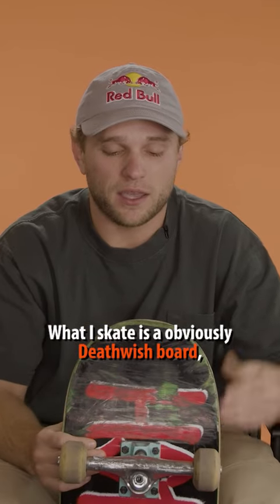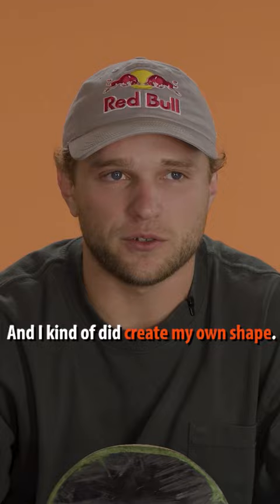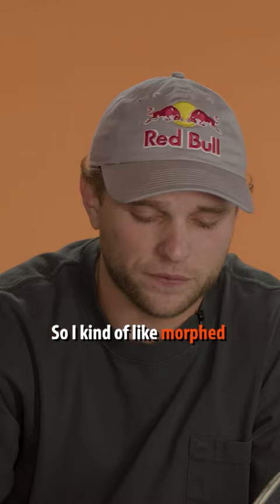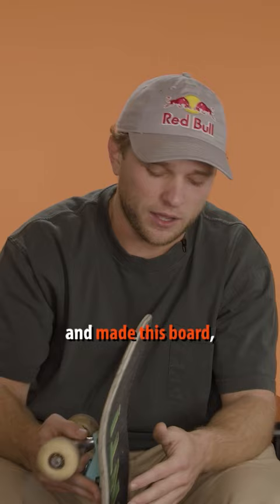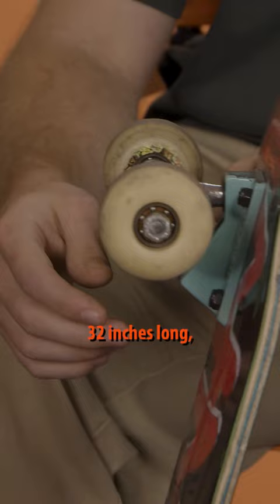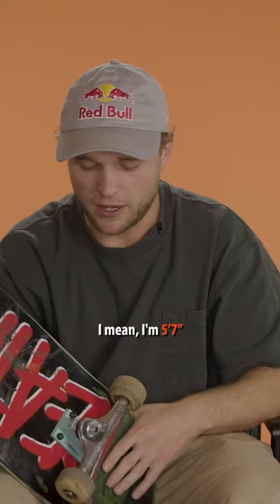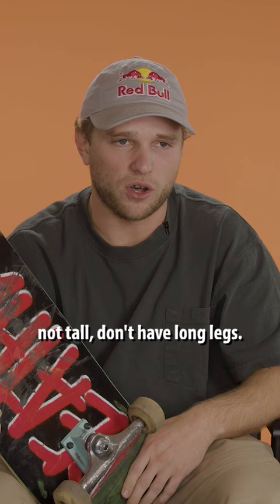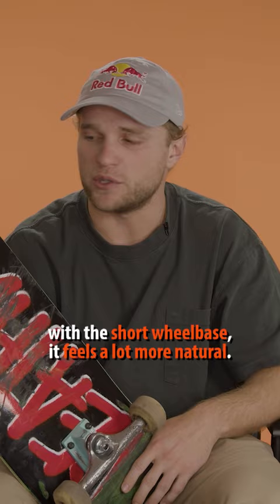Jamie Foy breaks down his board setup!